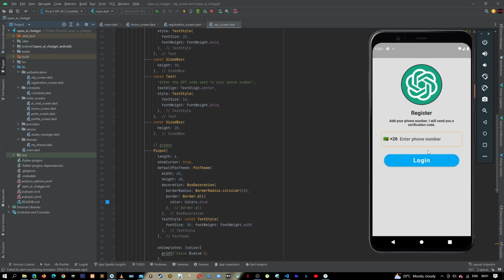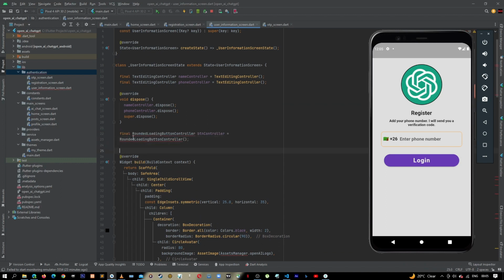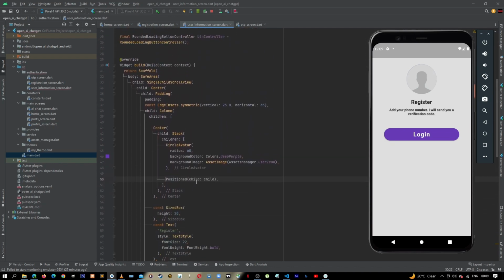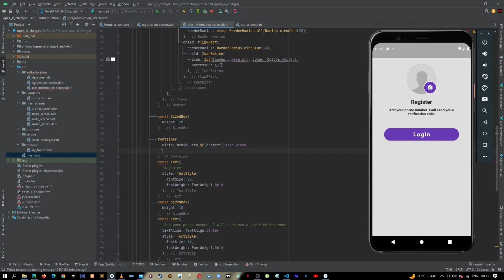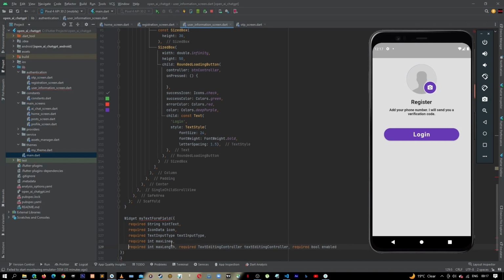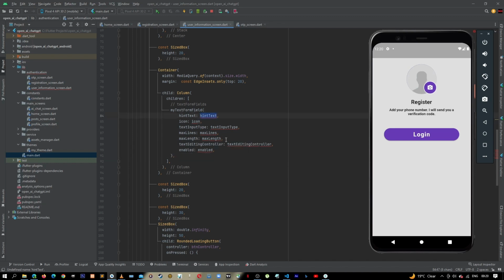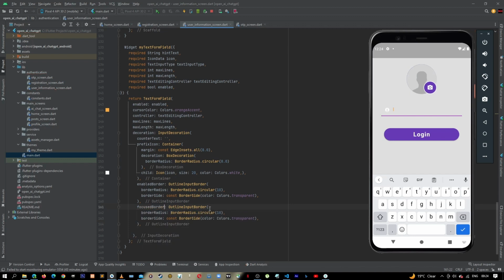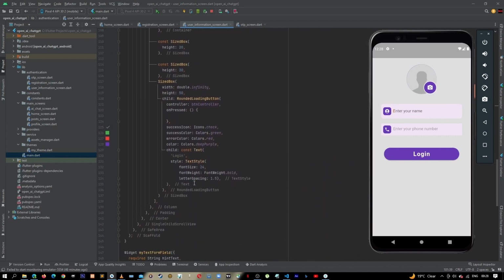ChatGPT Flutter Firebase: User information screen part 10